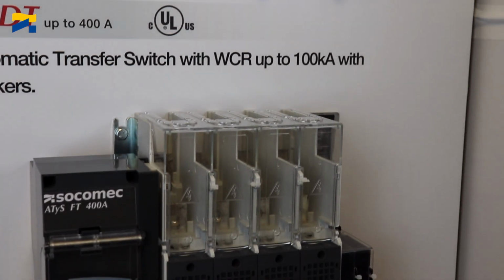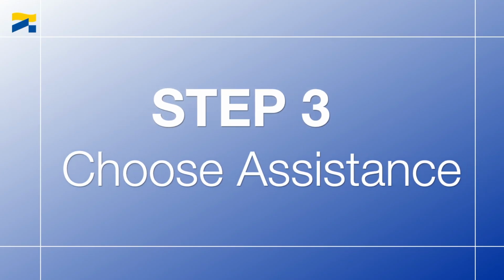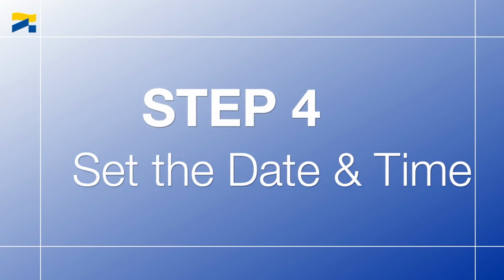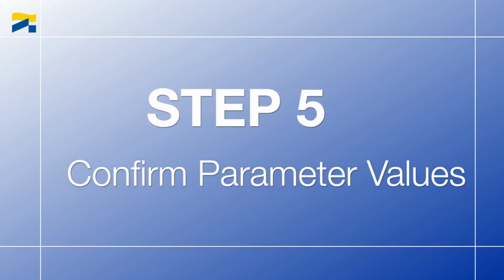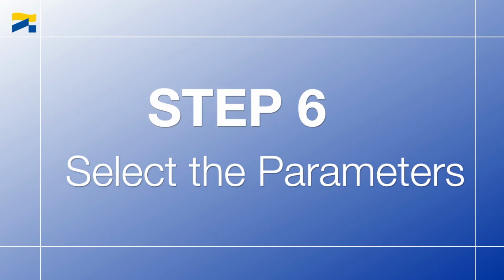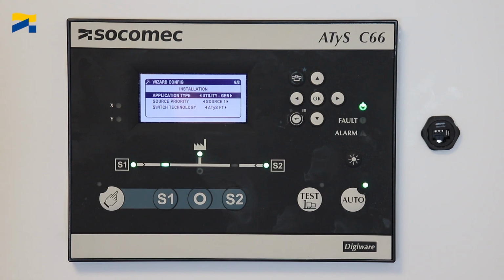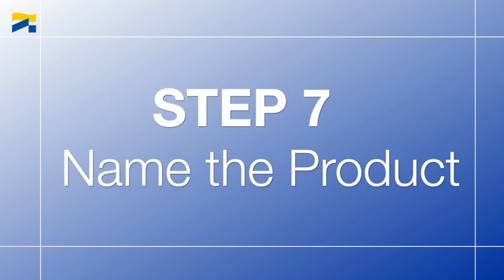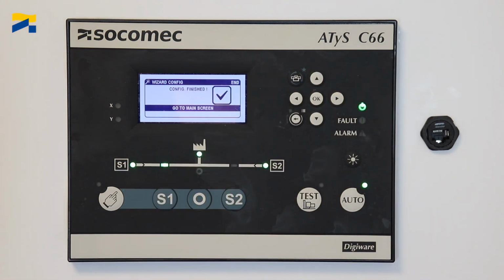HOW TO: Configure Your ATyS C66 in 8 Simple Steps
In just 8 simple steps configure the entire ATyS C66!

For more information on the controller or the ATyS FT/DT, visit our